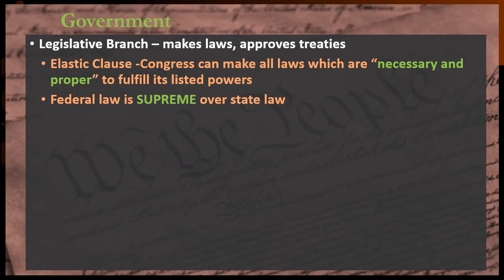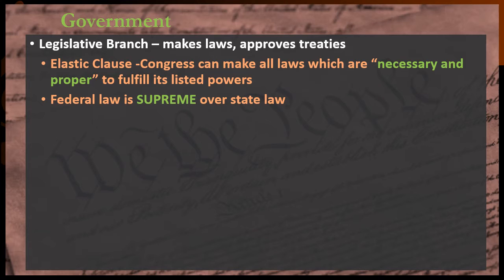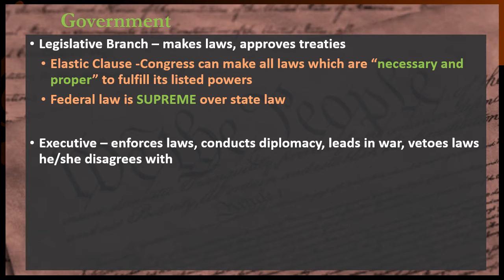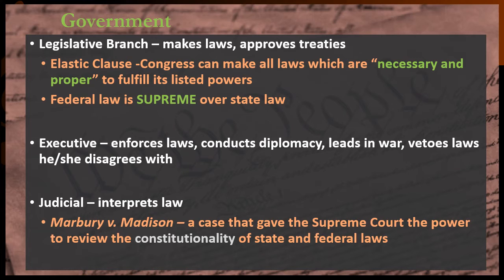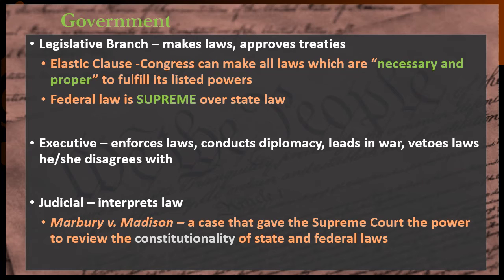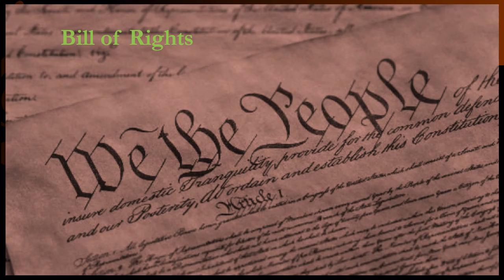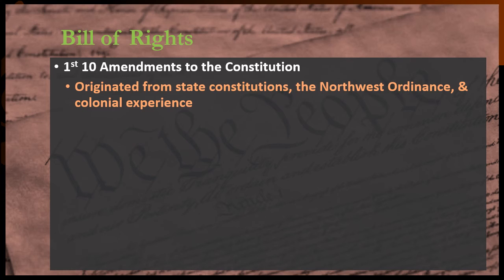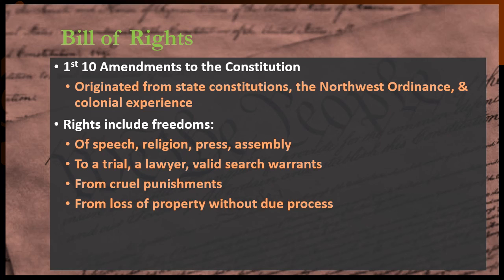05 We the People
US History, Unit 2, Lecture 5

This lecture focuses on key aspects of the Constitution's implementation, specifically on how it is interpreted and amended. The Constitution has never been a document with a fixed meaning (originalism is bunk).